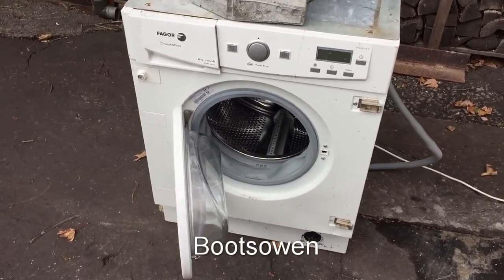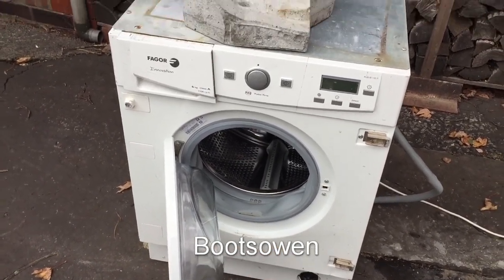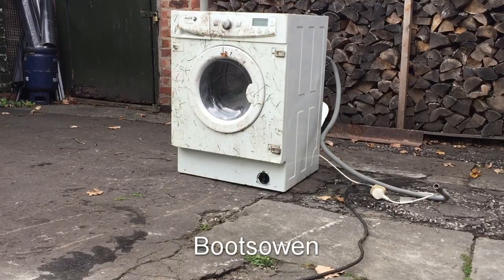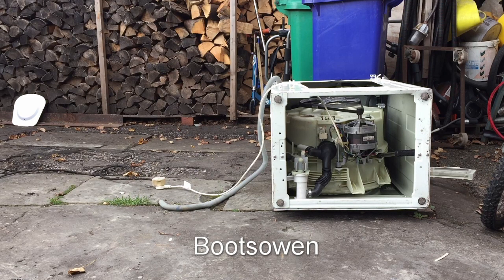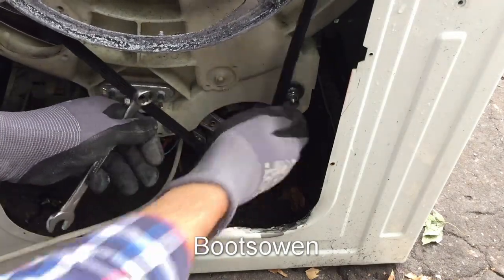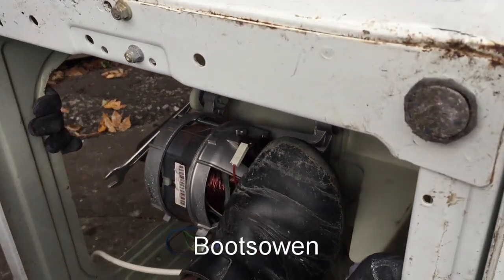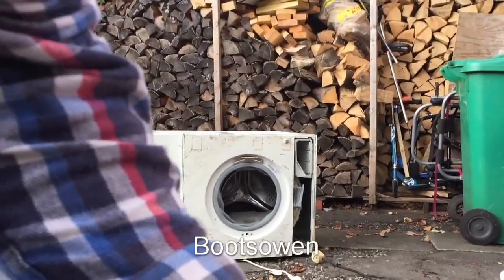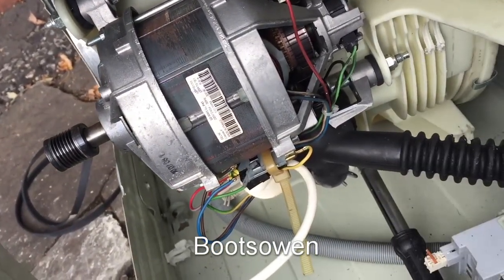Fagor ballast dance: full on break dancing.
Washing machine destruction